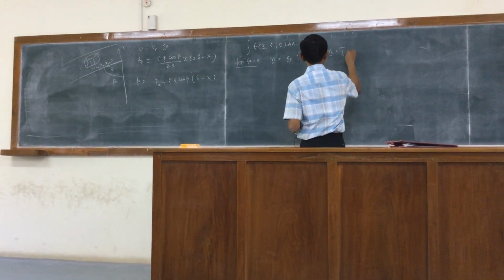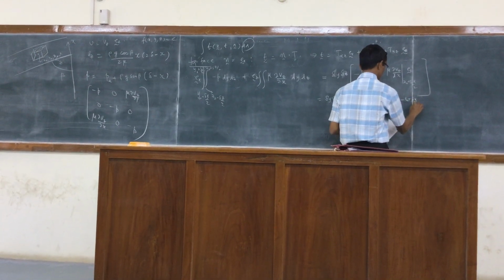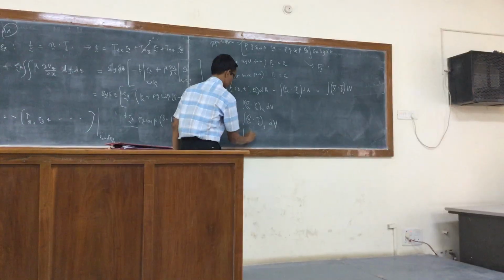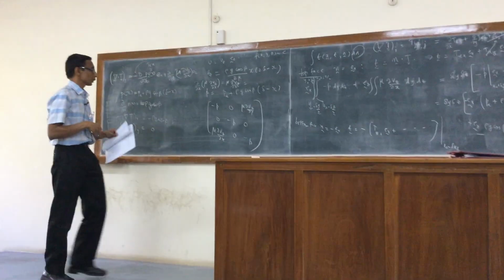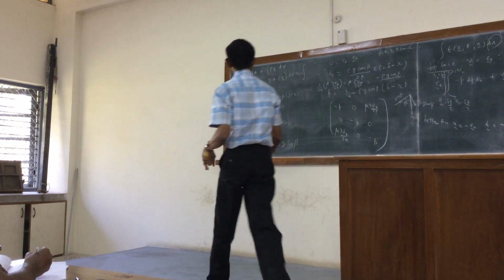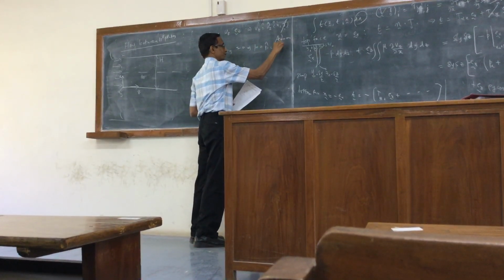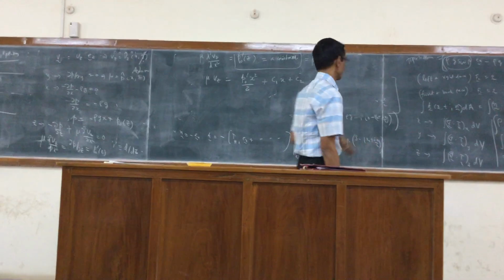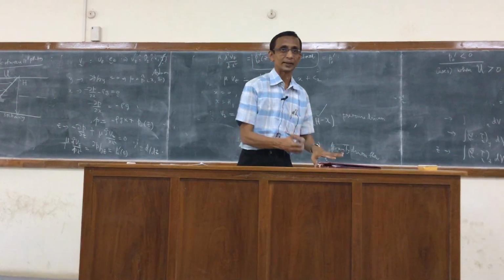Transport Phenomena _Lecture 19_R. Ravi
Lecture 19: Force calculations in the case of a falling film over an inclined plate; Flow between two parallel plates
Up to 30 min.: Recap of evaluation of contact forces on the faces of a rectangular volume element within the fluid; alternate route by calculating the volume integral of the divergence of T – net contact force on the volume element; calculation of body force; explanation why the net force is zero.
30 min. – end: Flow between two parallel plates: writing the equations of motion in the three dimensions; obtaining pressure and velocity profiles; pressure driven flow vs gravity driven flow (falling film problem); Effect of moving top plate;